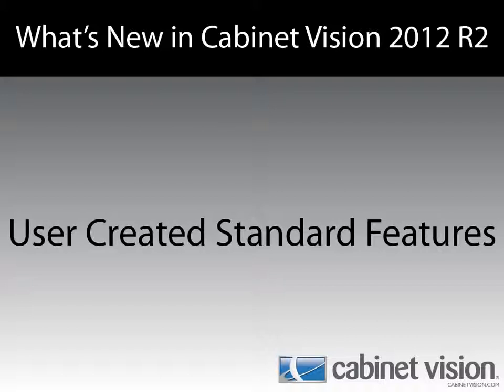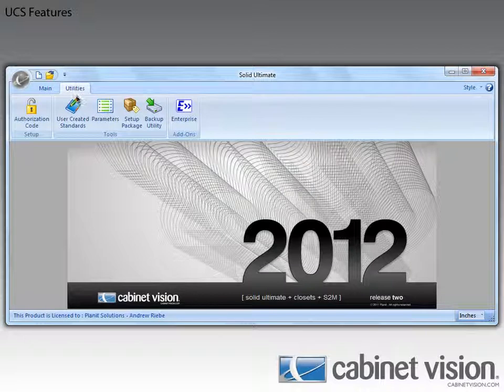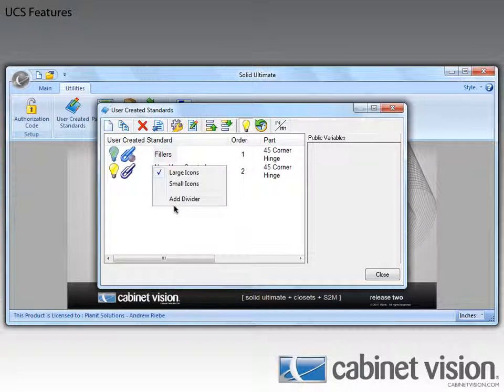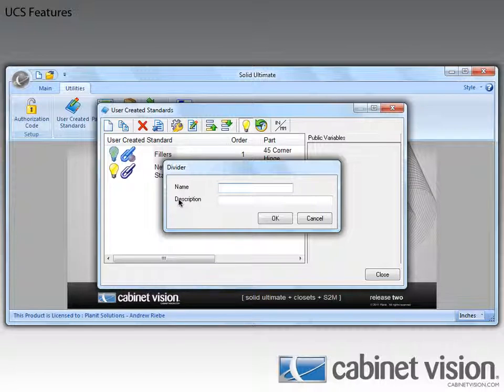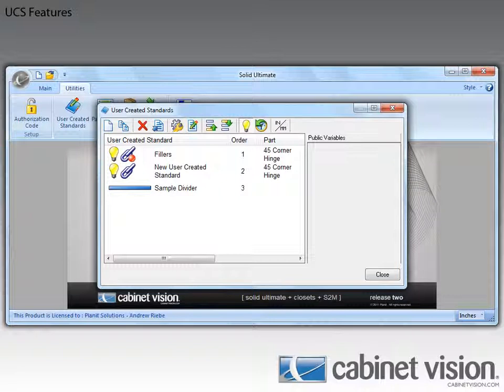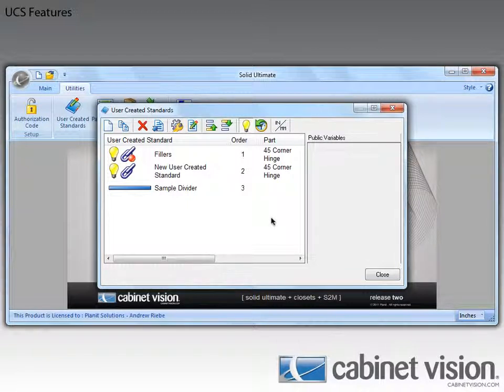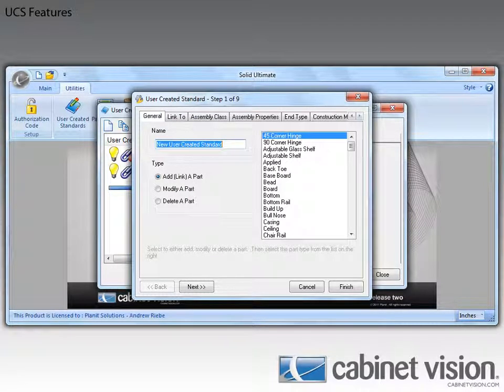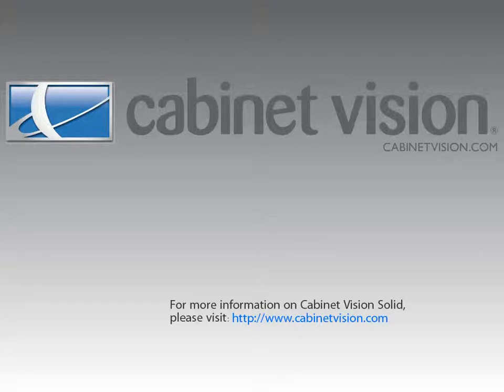Cabinet Vision 2012 R2 User Created Standards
A look at the new UCS functionality in Cabinet Vision Solid 2012 R2.